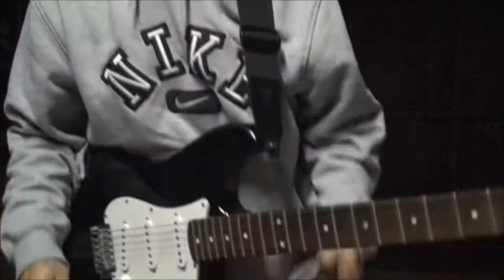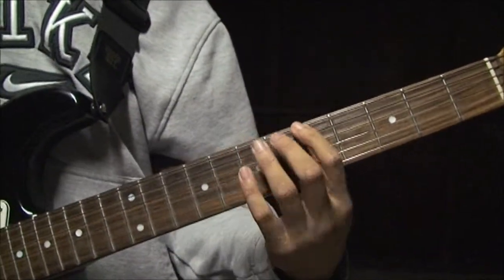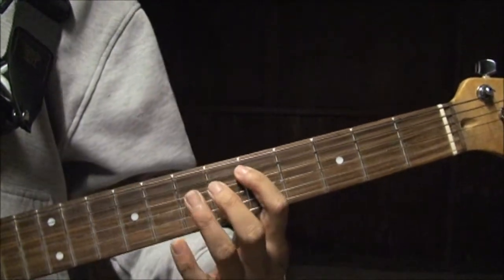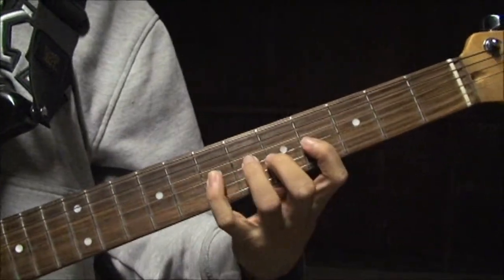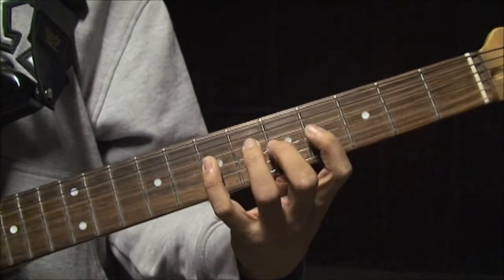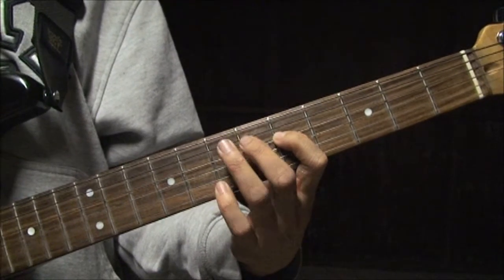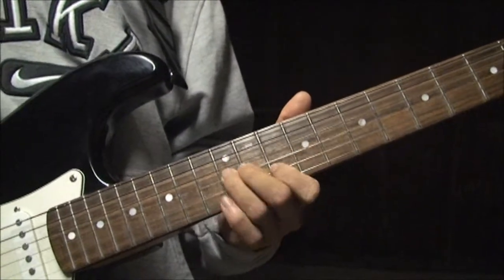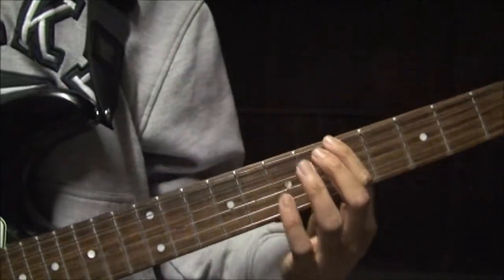3/4 How to Play-CRAZY LOVE-Hawk Nelson-Tutorial-On Guitar-Akintomeatloaf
Welcome to Part 3 of 4 of my tutorial on how to play Hawk Nelson's song "Crazy Love" from their CD of the same name. This video and cover was requested by @MegaHawkNelson

: ] Kenneth

Ask Me Anthing!